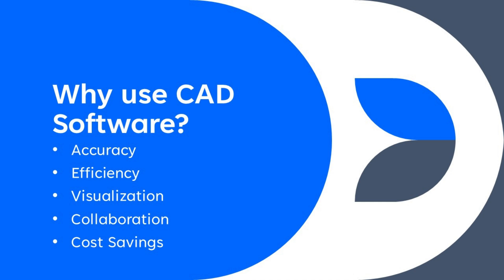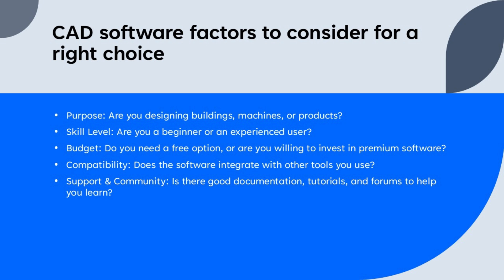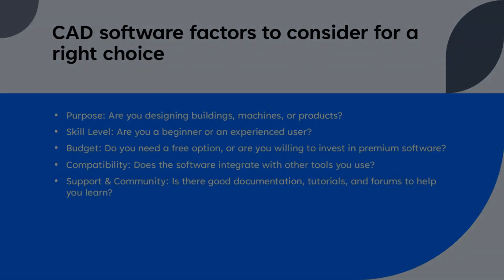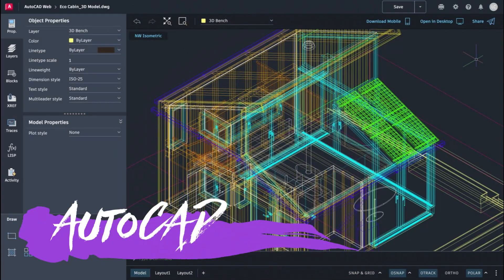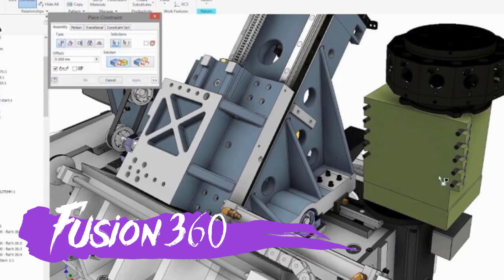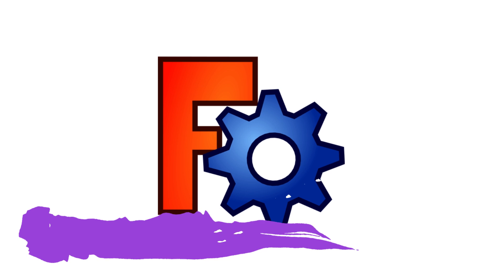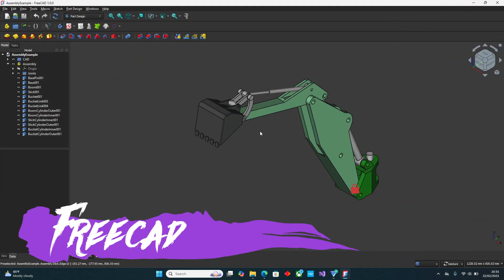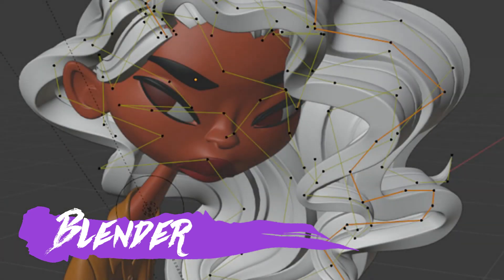Top 7 CAD Software in 2025: Which One Should You Choose? 🚀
🚀 Ready to Supercharge Your Design Skills?
Struggling to pick the perfect CAD software for your projects? In this video, we break down the 7 BEST CAD tools to help you design smarter, faster, and more creatively. Whether you’re an architect, engineer, student, or hobbyist, we’ve got you covered!

What You’ll Discover:
✅ In-Depth Reviews of 7 top CAD software (names/demos included!)
✅ Pros & Cons of each tool (features, ease of use, pricing, and more)
✅ Best Use Cases (architecture, mechanical engineering, 3D modeling, etc.)
✅ Free vs. Paid Options and which ones offer the best value
✅ Tips to Choose the Right Software for YOUR needs

✅ Students starting their design journey
✅ Engineers/architects needing powerful tools
✅ Hobbyists looking for budget-friendly CAD options
✅ Professionals aiming to boost productivity

Which CAD software are YOU using? Or did we miss your favorite tool? Let us know!